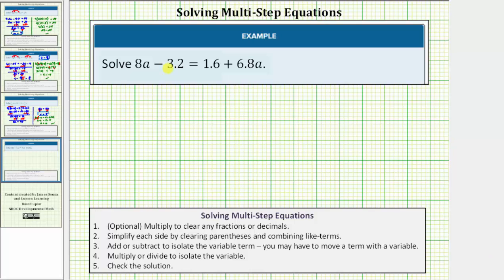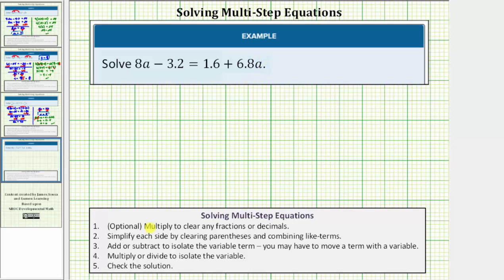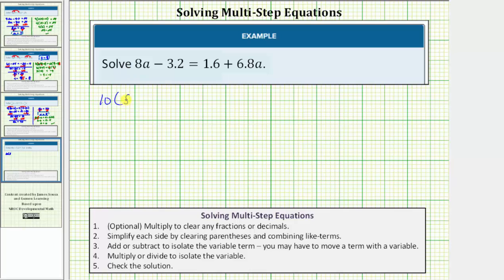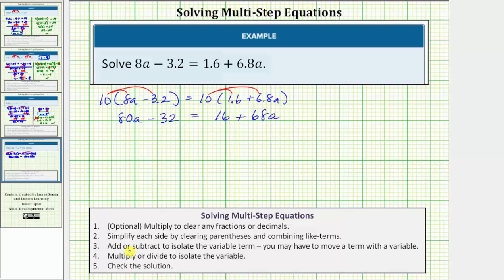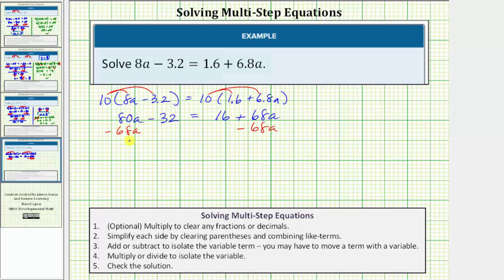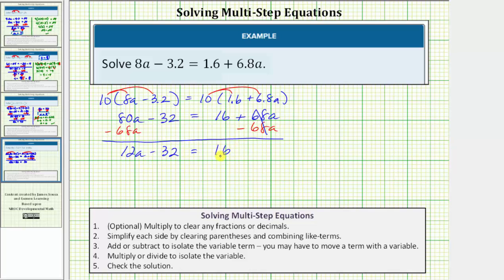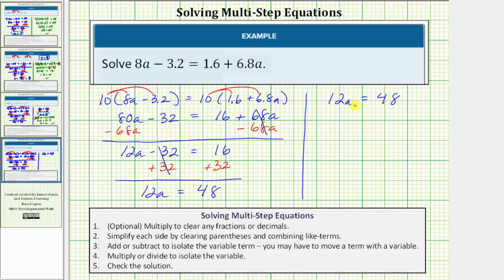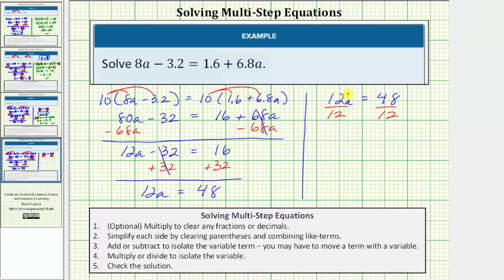Solving an Equation with Decimals (Clear Decimals)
This video explains how to solve a equation with decimals.